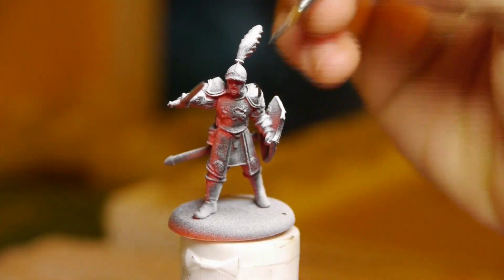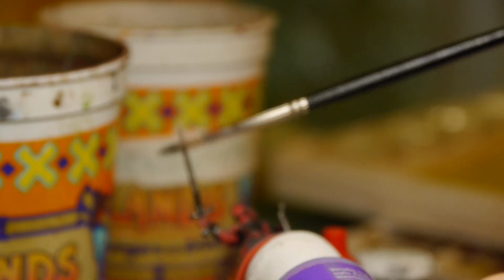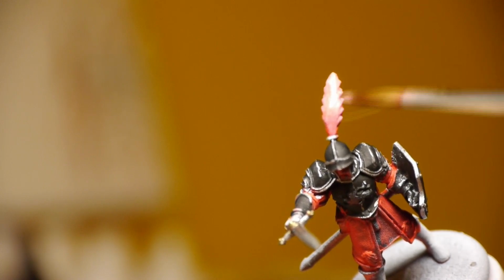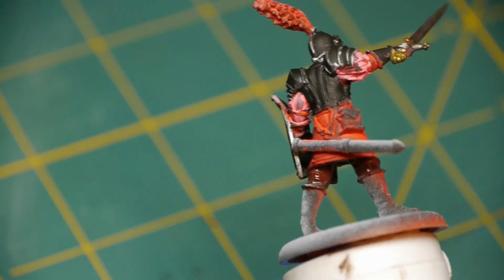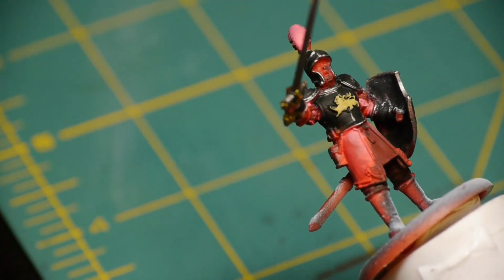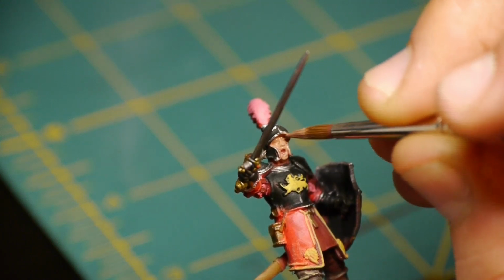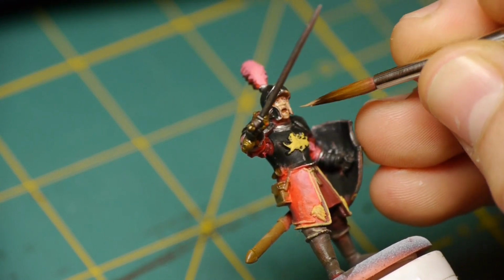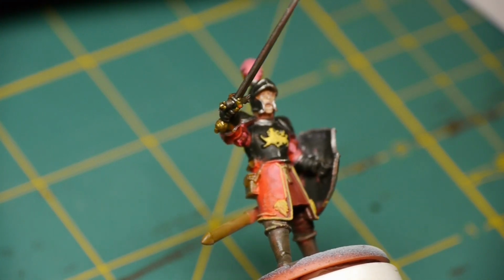The Guard in Black: Lannister Guard Captain | ASOIAF for Beginners and Intermediates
This tutorial focuses on the Guard Captain, the iron fist pushing  Lannister soldiers into battle. Though much of his scheme is quite similar to the Guardsmen, I believe he does deserve his own video.